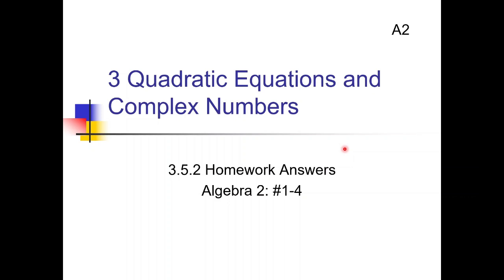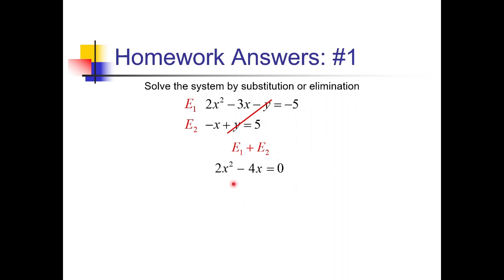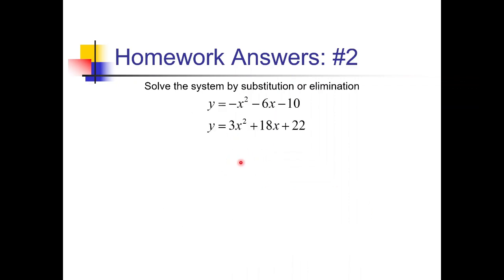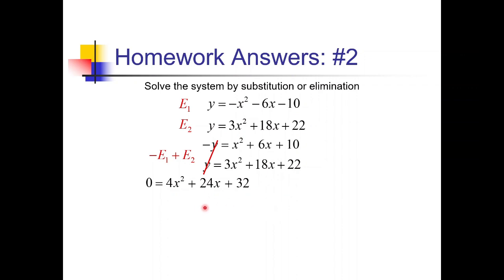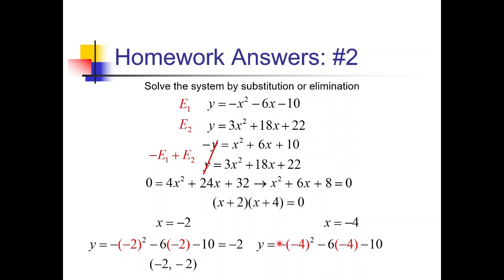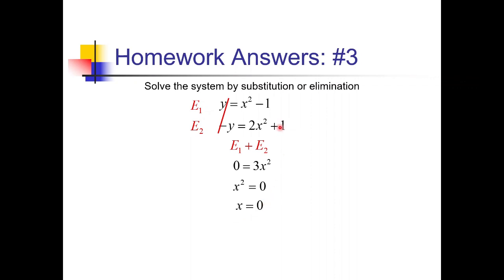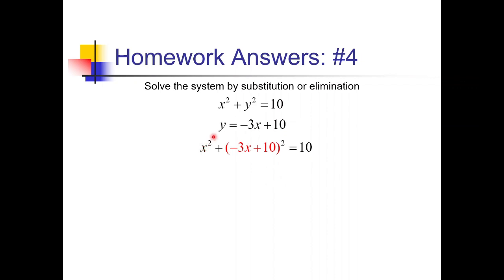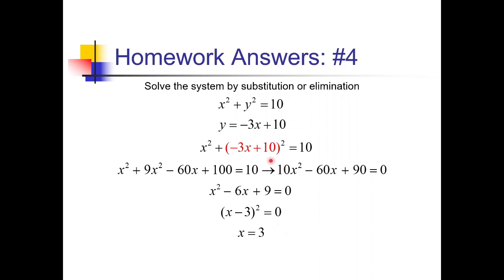Solving Nonlinear Systems of Equations: Problem Set #2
Topic: Solving Nonlinear Systems of Equations